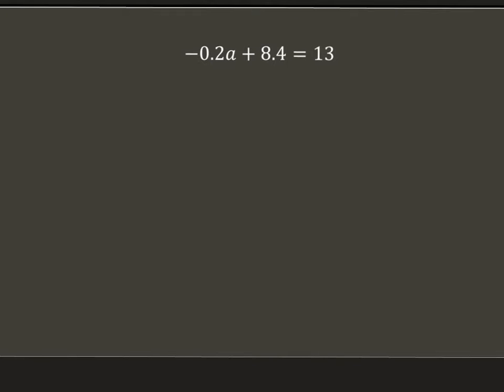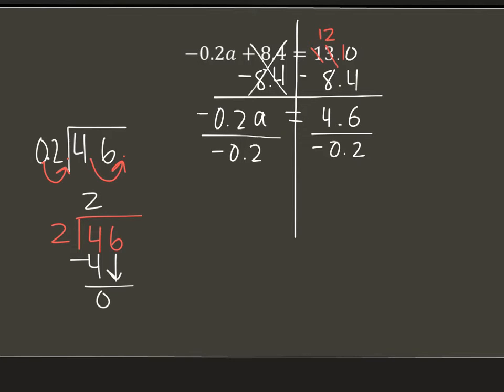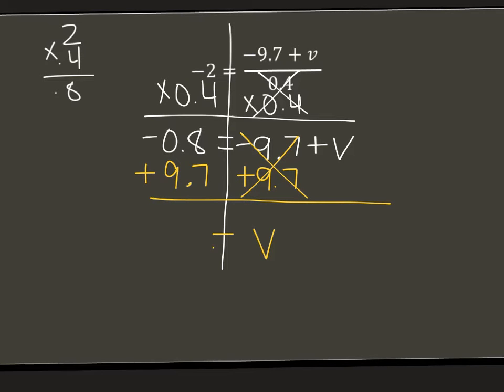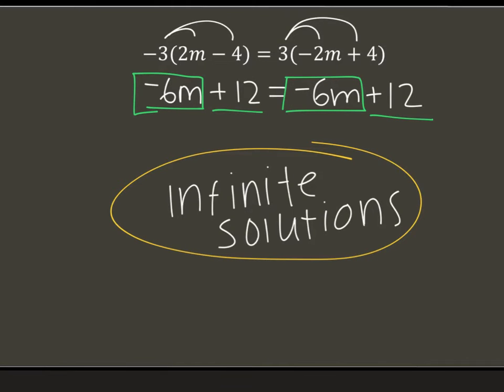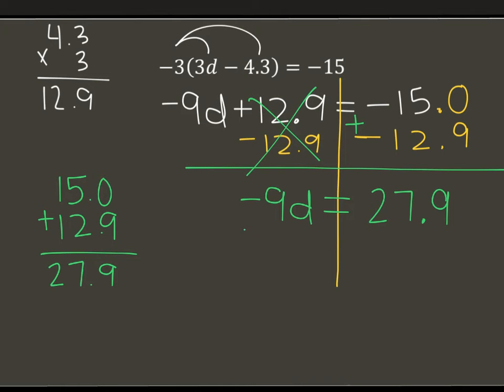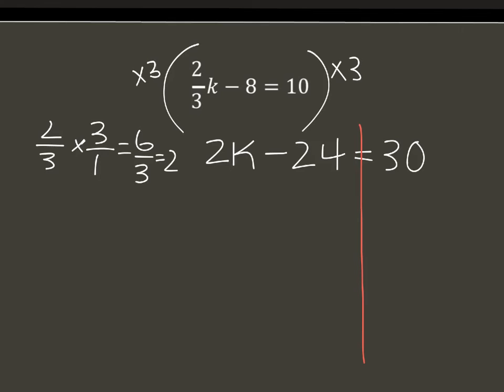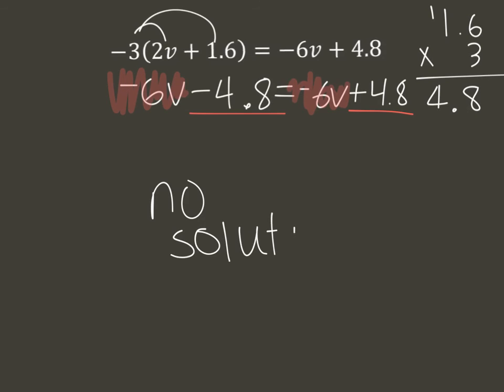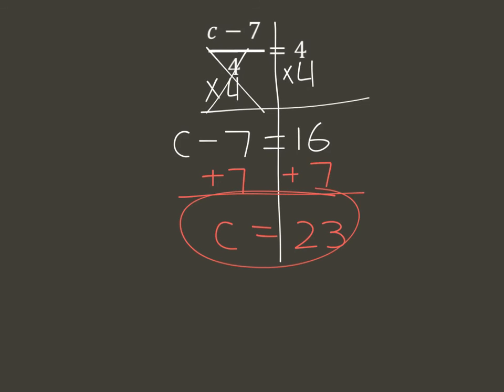6A-7A Two Step Equations and Inequalities Study Guide part 1